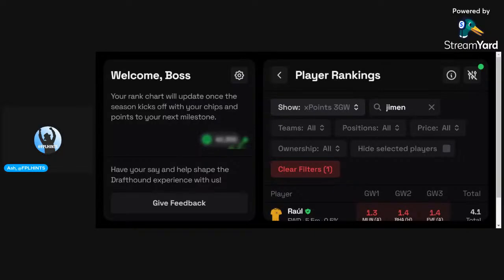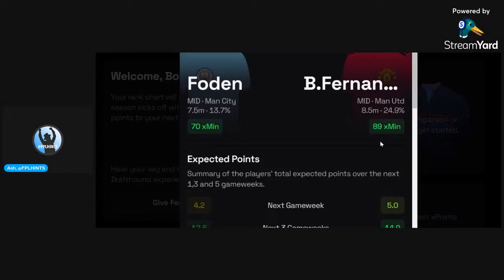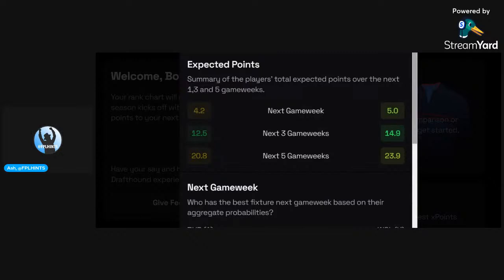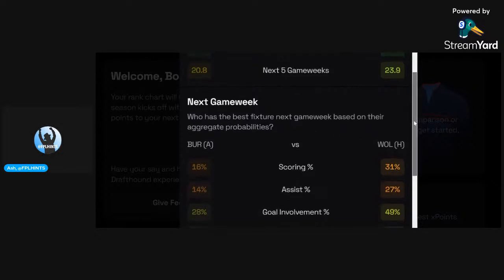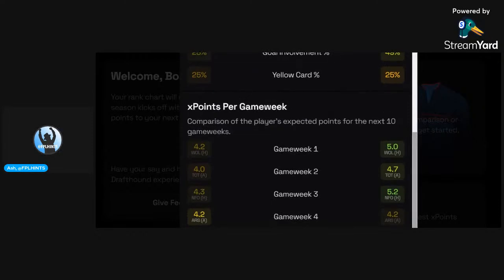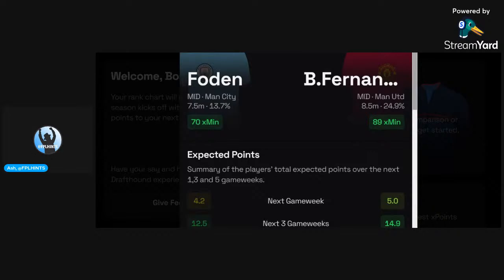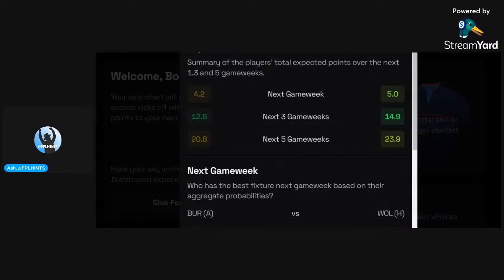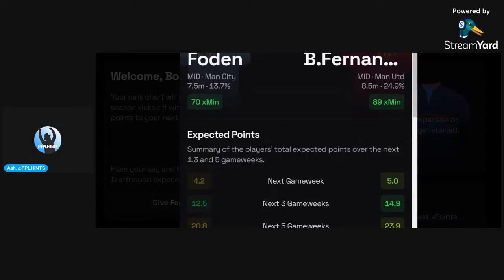PHIL FODEN V BRUNO FERNANDES IN FPL? 🔵 OR 🔴? ASK THE ALGORITHM! Fantasy Premier League 23/24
Playback at x1.5 speed for optimal listening.

My FPL Credentials:

⚽ x4 Top 5.0K finishes in FPL
⚽ Highest ever overall rank: 73rd
⚽ Best ever finish in FPL: 110th
⚽ Elite 1000 FPL Manager (LiveFPL)
⚽ Former Official FPL Panellist
⚽ 6/7 past seasons: Early Top 100K~ OR level
⚽ Christmas Island 'founder' in FPL
⚽ Co-founder of 'Gameweek 39 - North v South'